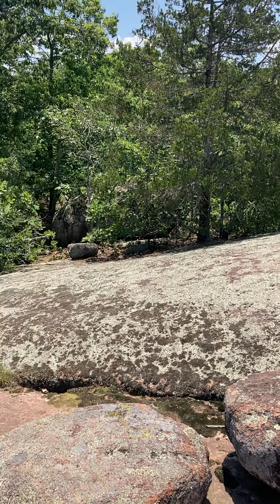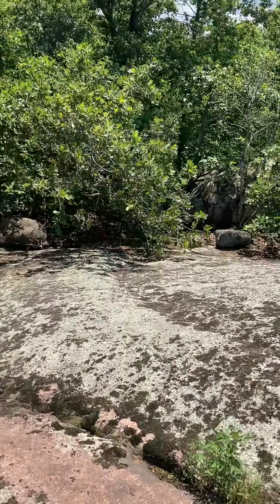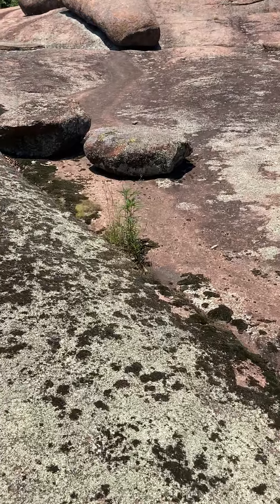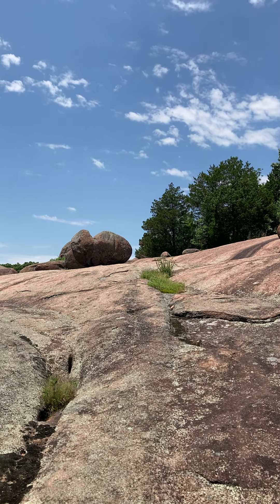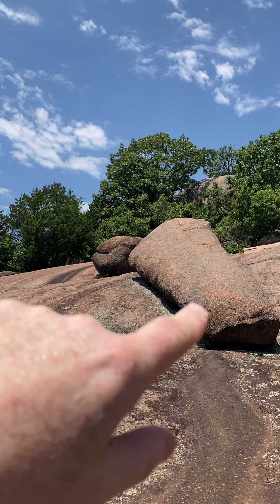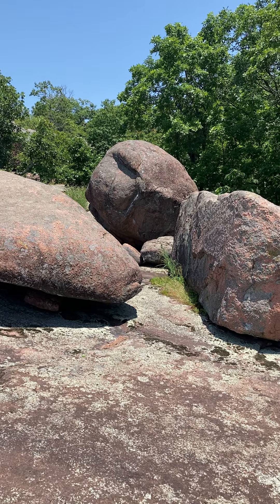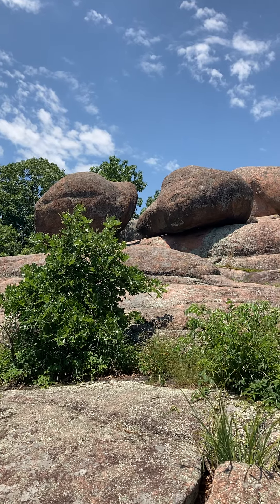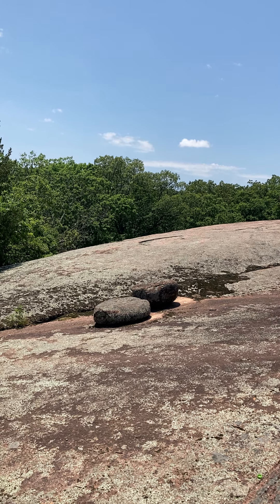Brian Ghilliotti: Elephant Rock State Park: Missouri: More Azimuths Taken at the Perched Stone Court